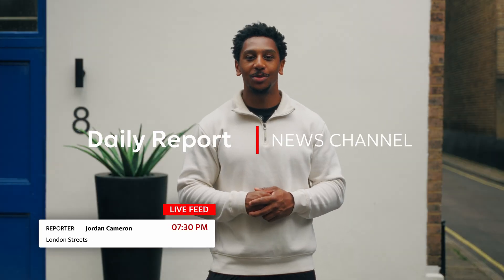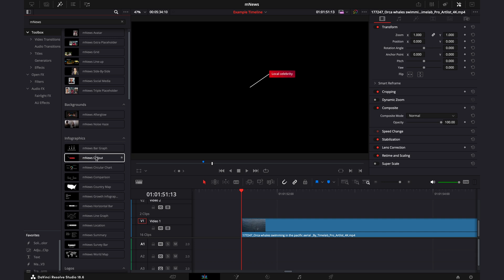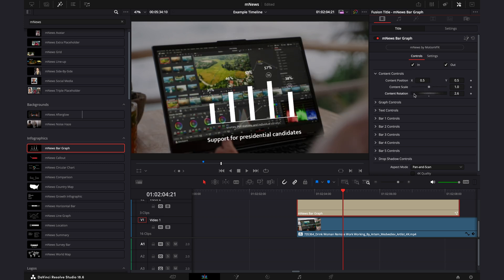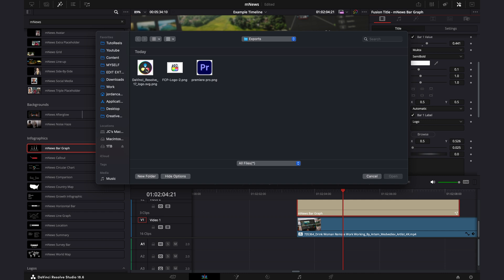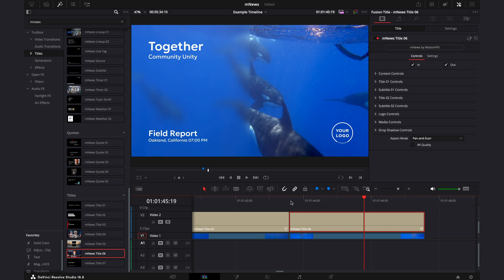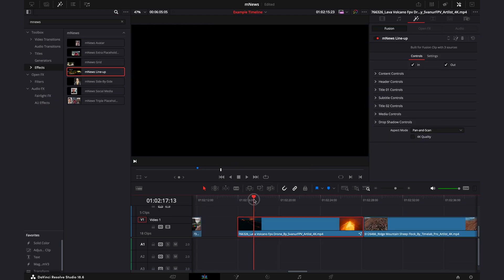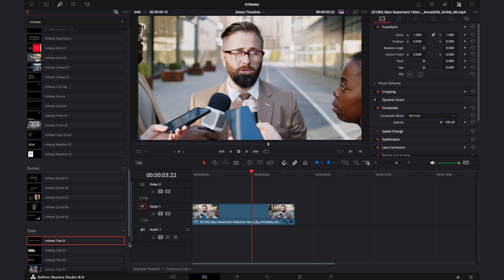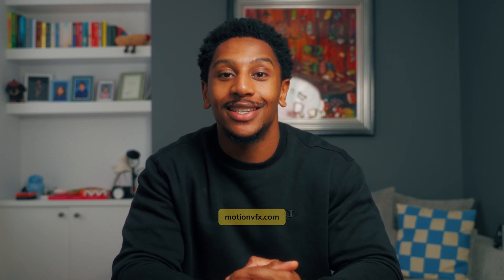Create Professional News Broadcast in DaVinci Resolve — mNews Tutorial — MotionVFX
Follow the tutorial by our talented DaVinci Resolve tutor, JC, to learn all about breaking the news in style! Take a deep dive into the contents of the pack, see them in action, and learn how to use them to create your very own news broadcast. JC also shares some tips and tricks to help you make the most of the customization options!

Got any more questions about the pack? We’d love to help! Drop them in the comments 👇

00:00 - Intro
00:55 - What inside mNews pack?
01:22 - Infographics
03:47 - Titles
05:01 - Effects & Placeholders
06:43 - Transitions
07:13 - Outro